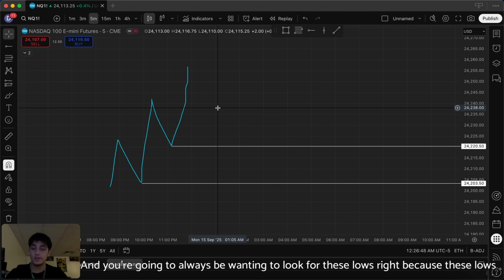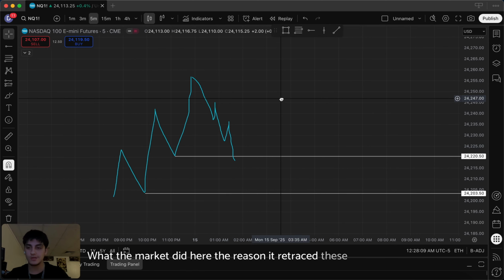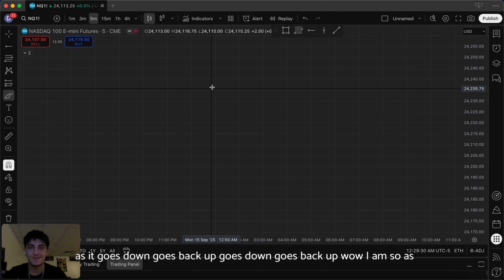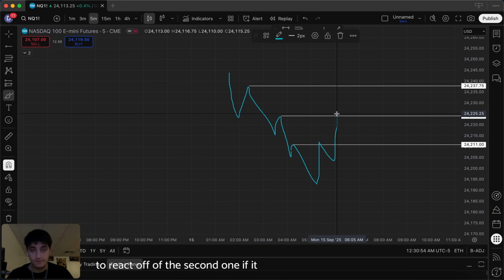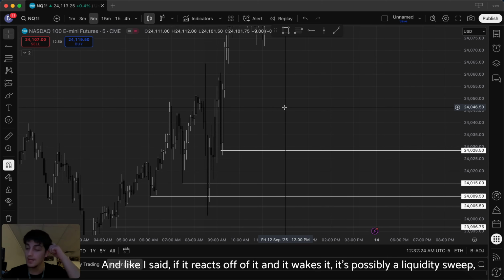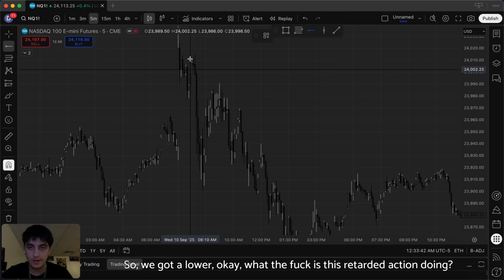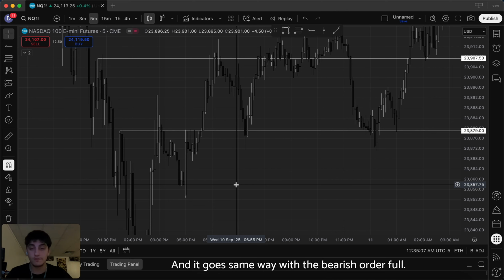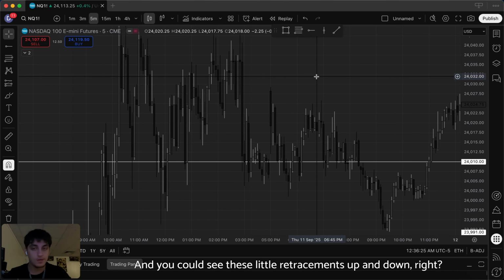Day 1 Course:Highs And Lows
I talked about how to find Highs and Lows within the price action to help you guys better with confluences and trading within the market. This is the first video of the course so I wanted to keep it short and simple. The next video will be uploaded soon for day 2 of the course and it will go in depth. Like and Sub!